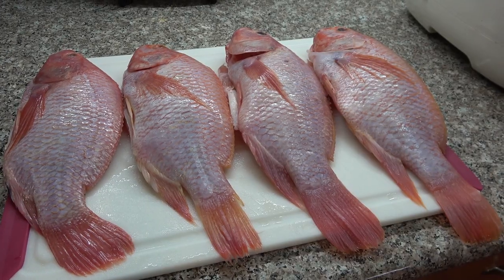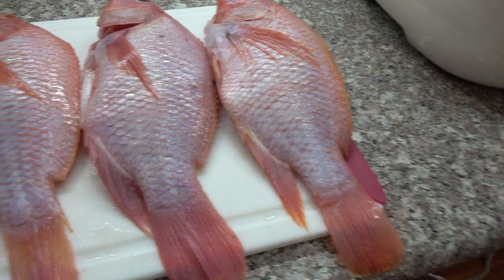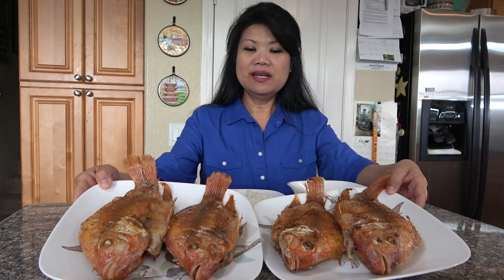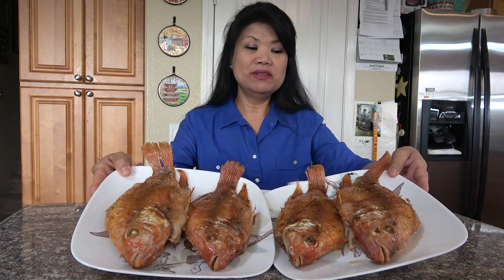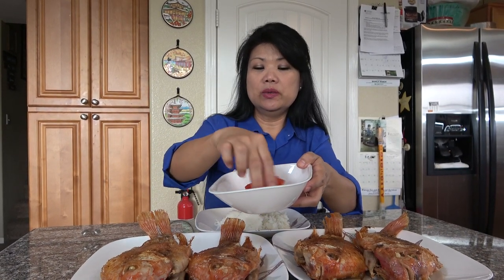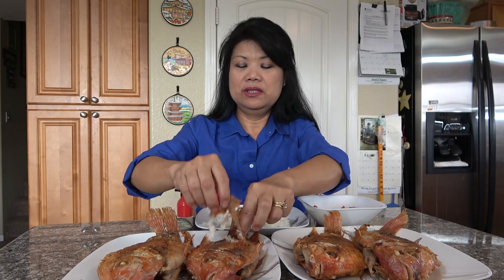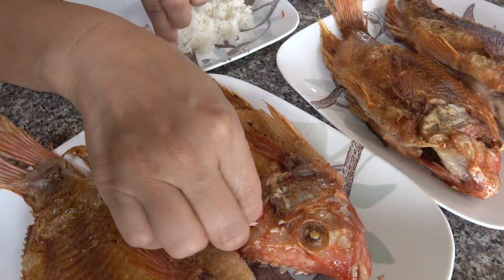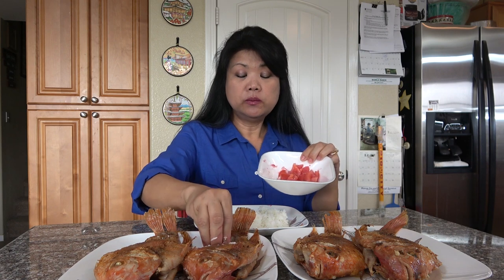Pink Tilapia | Tasted Like Red Snapper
Pink Fish